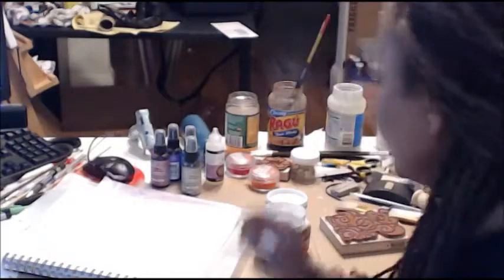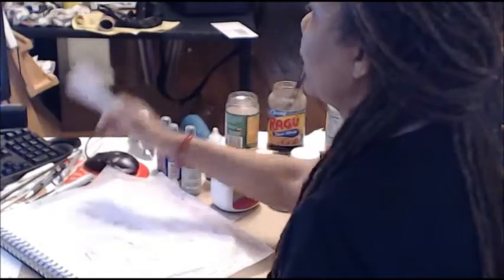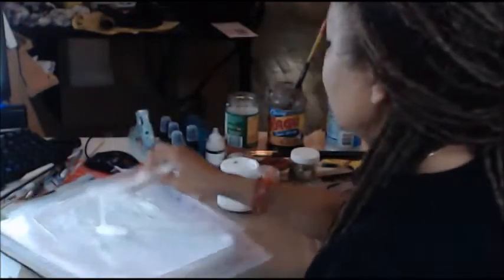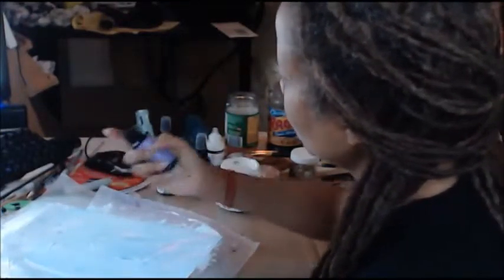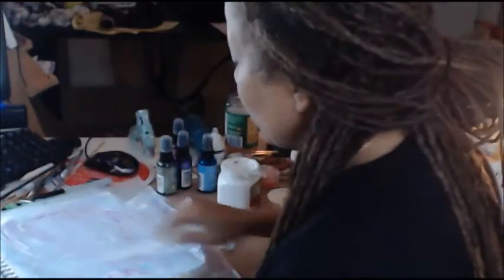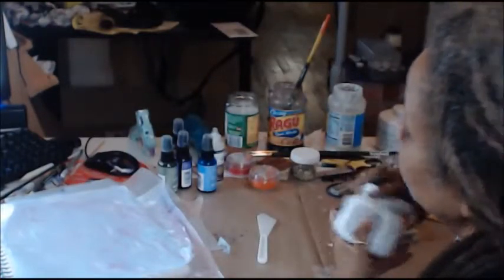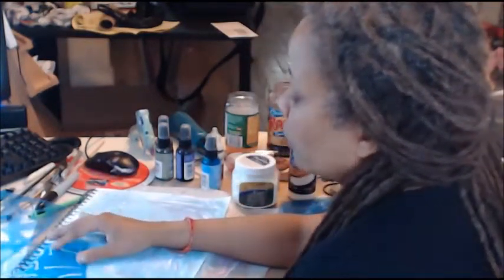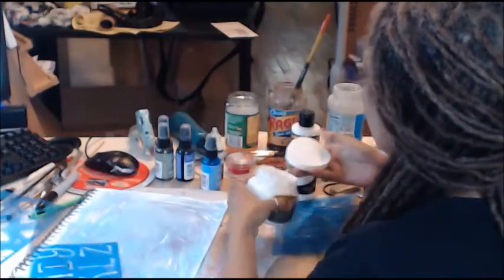2013 NaNoJouMo - Day One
My art journal page for Day 1 of NaNoJouMo.